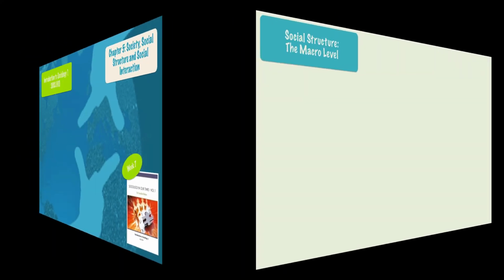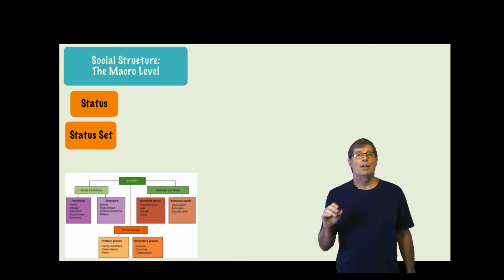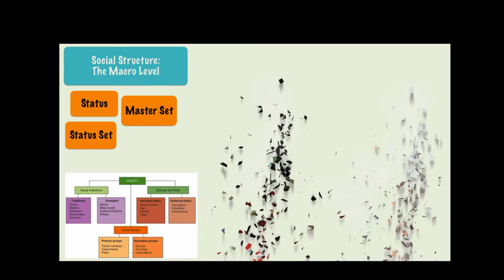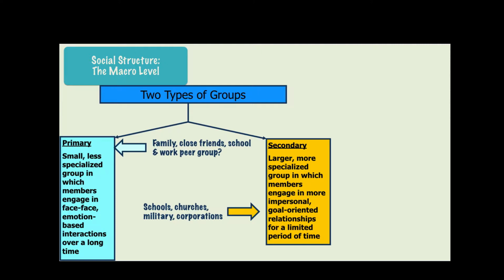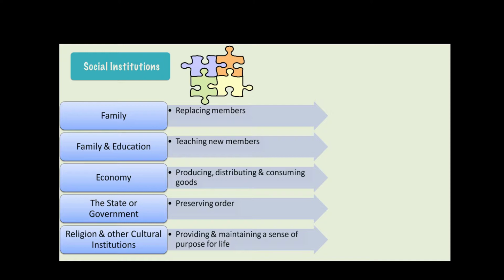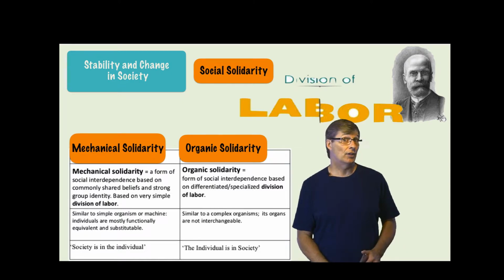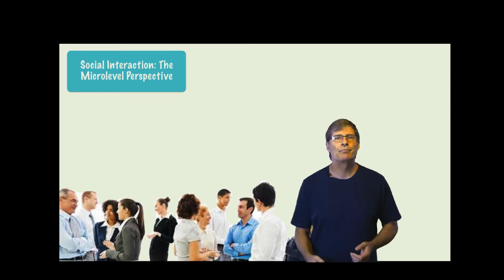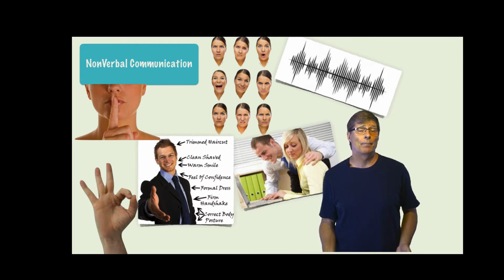SteveMillers Sociology1 Society and Social Structure P1 F18